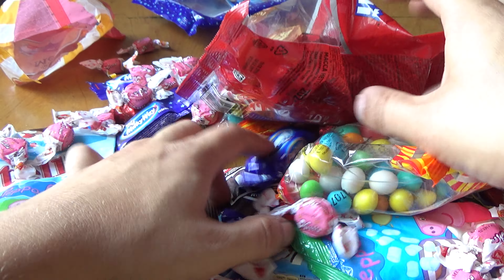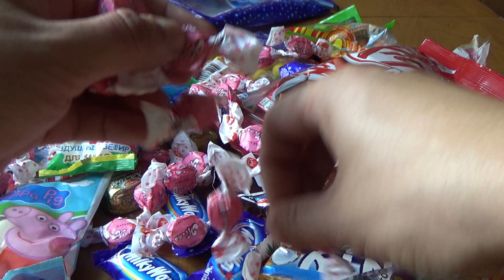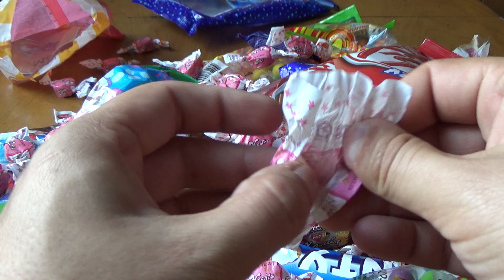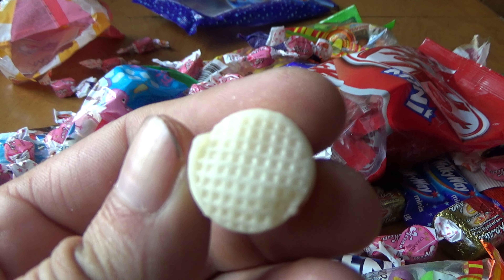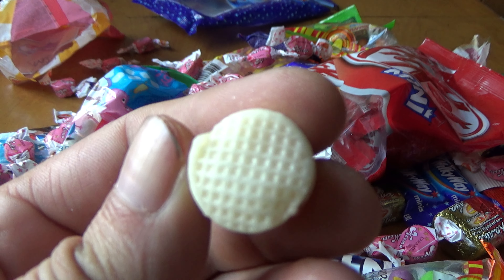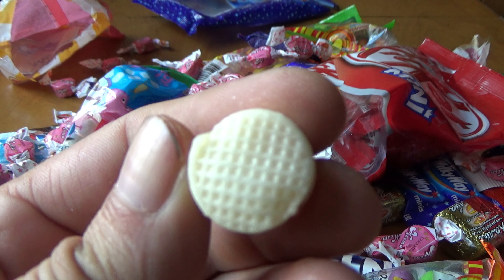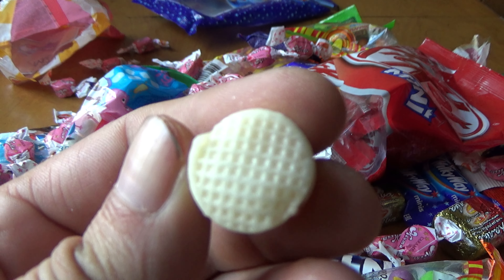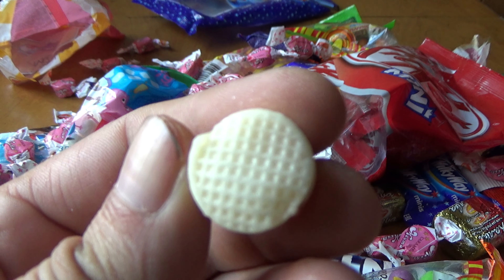A lot of candy, packet full of sweets.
A lot of candy,
a lot of sweet
full of sweets